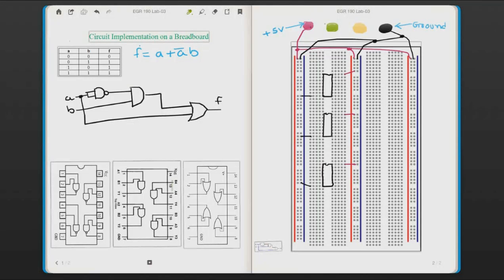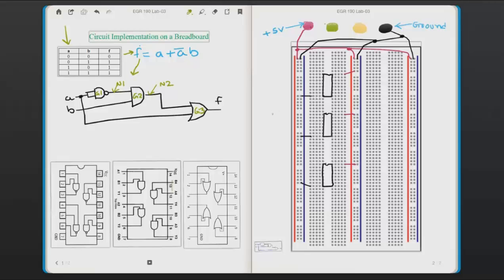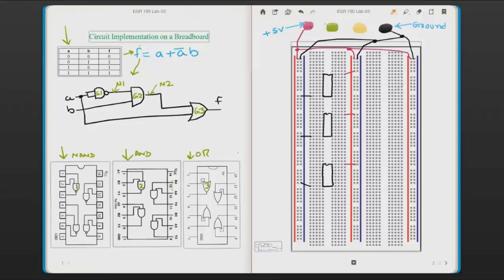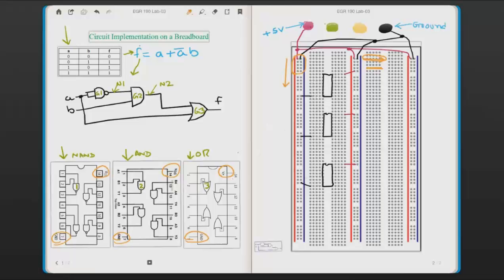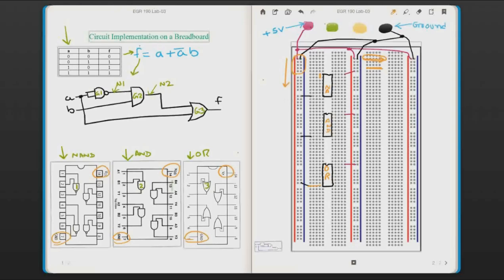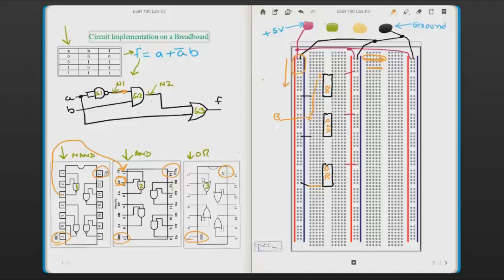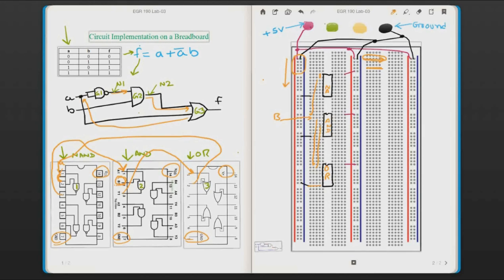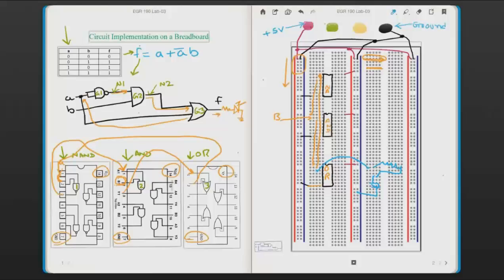Logic Circuit to Breadboard